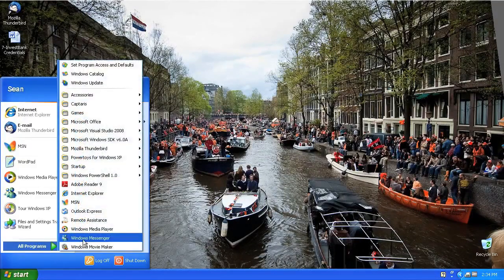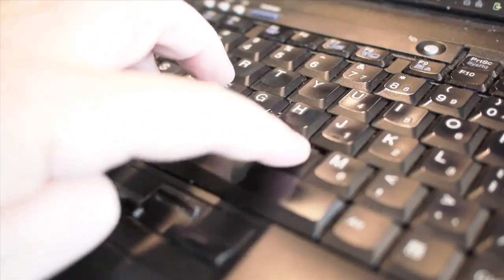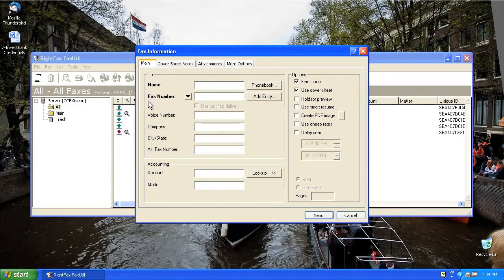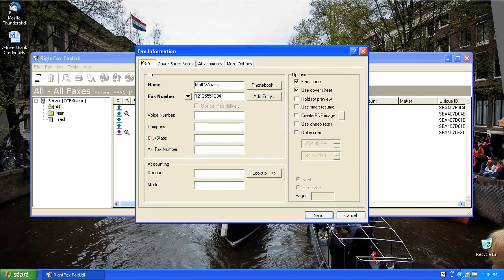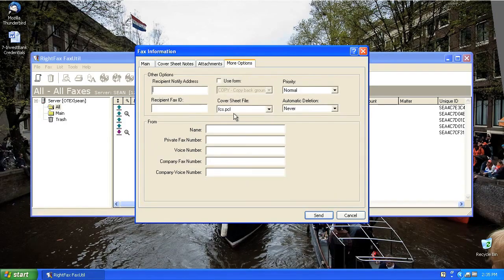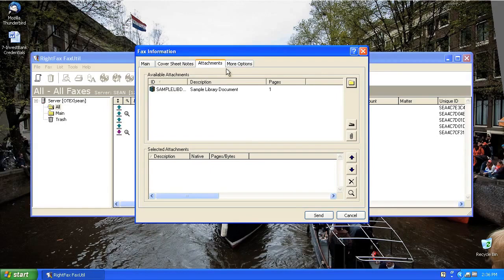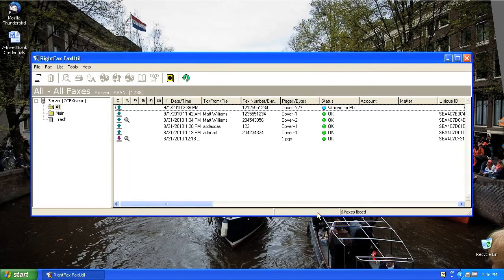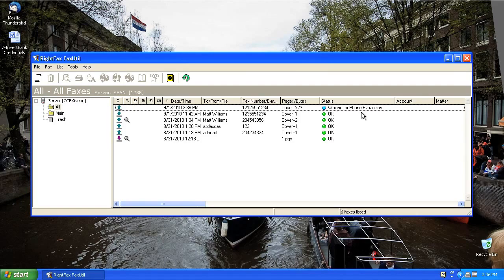How To Send A Fax using RightFax FaxUtil